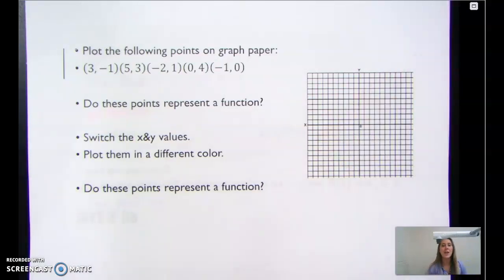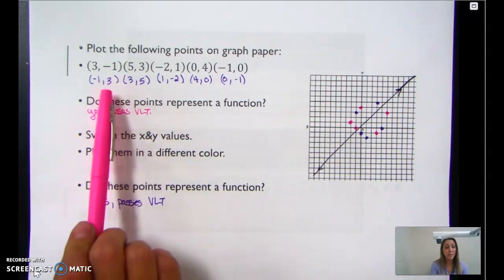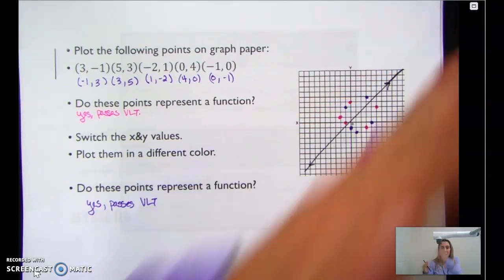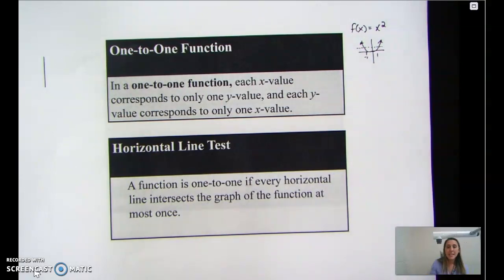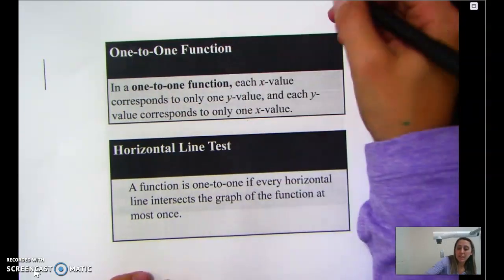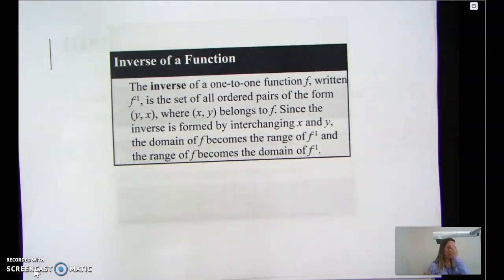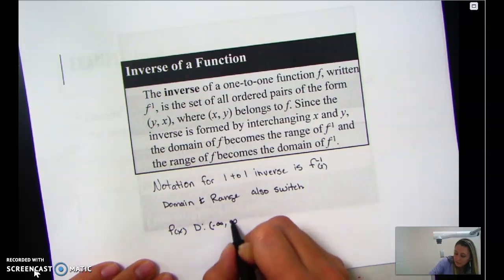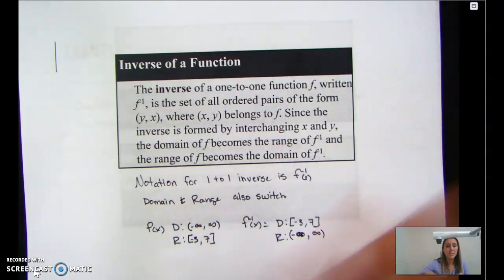Intro to Inverses